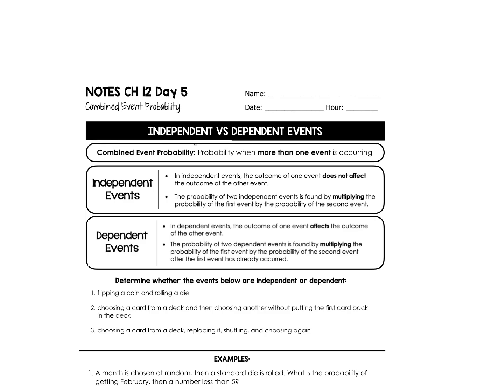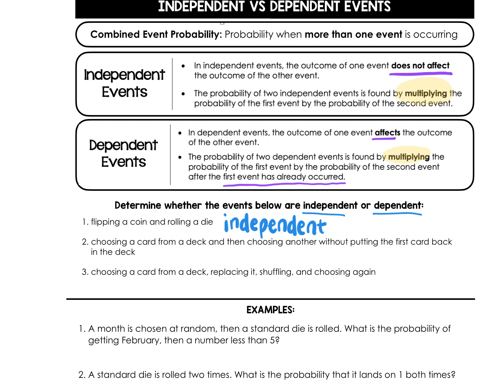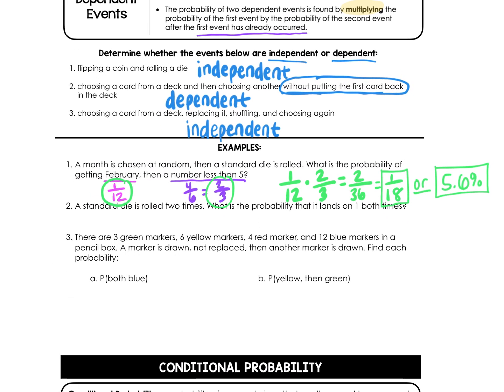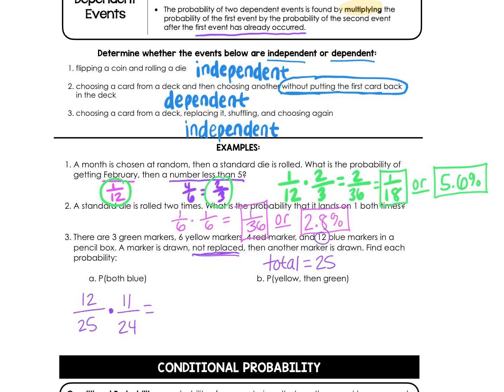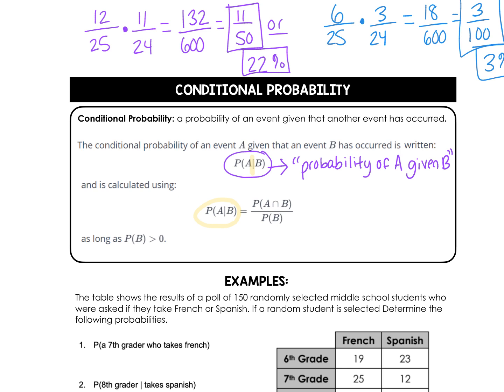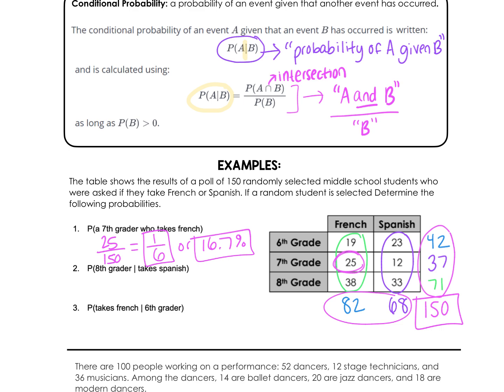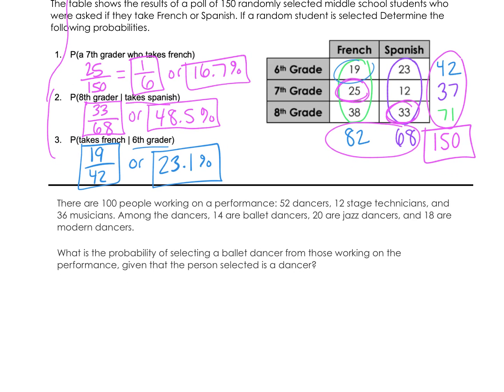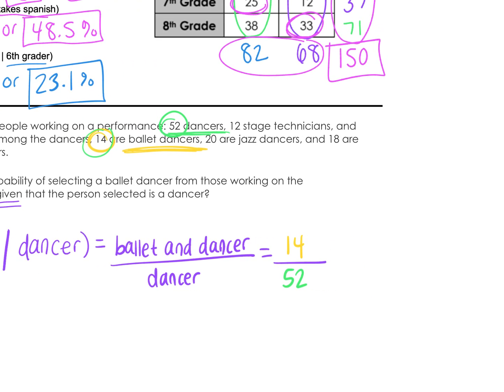GEO NOTES CH 12 DAY 5